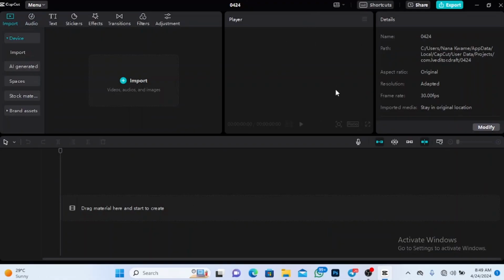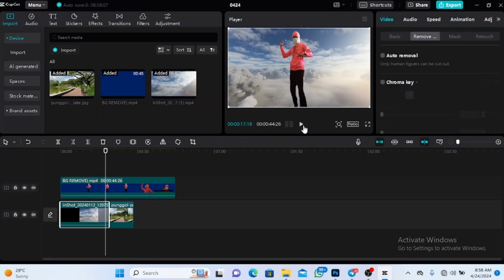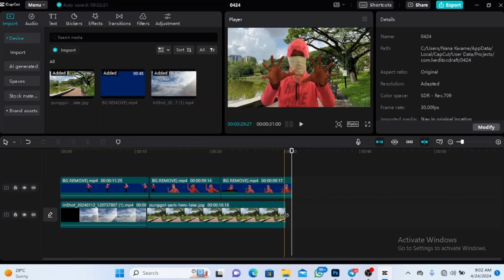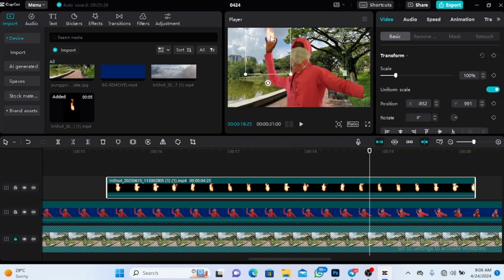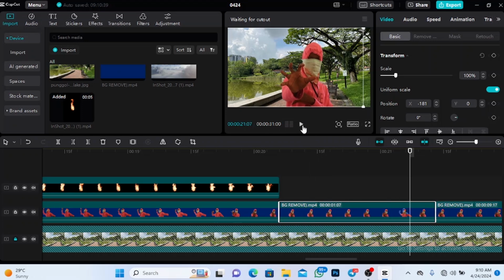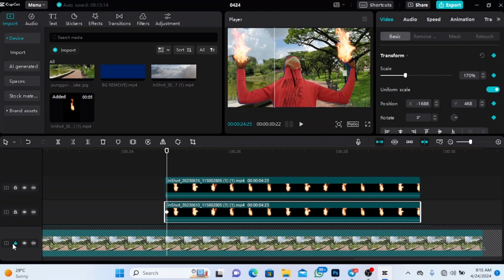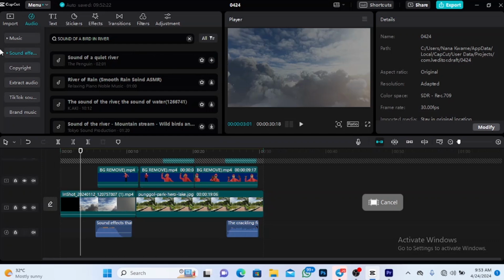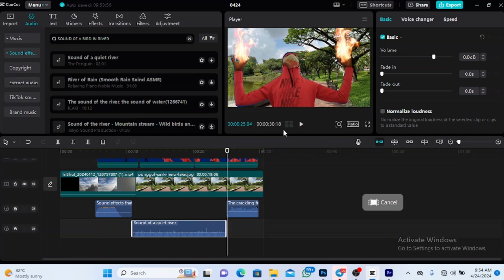HOW TO CREATE A SUPERHERO MAN TOUCH WITH FIRE